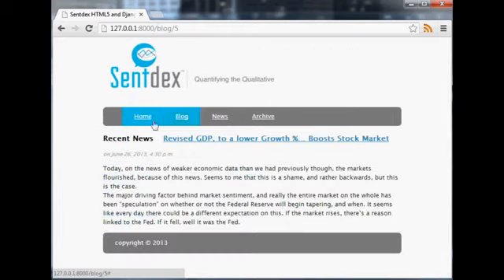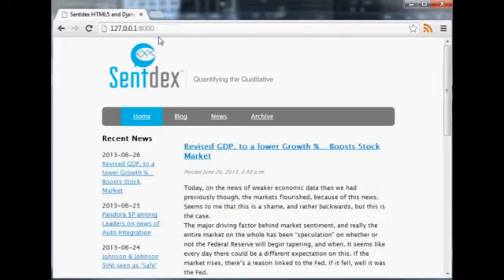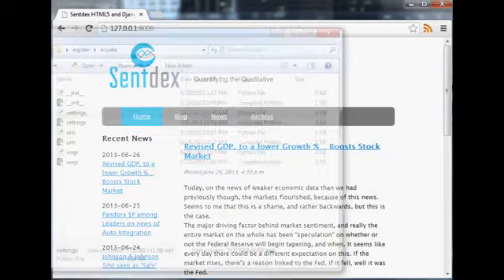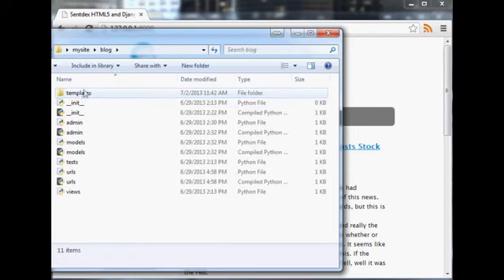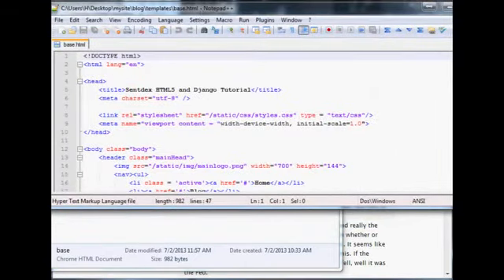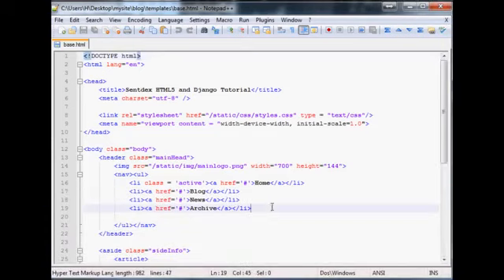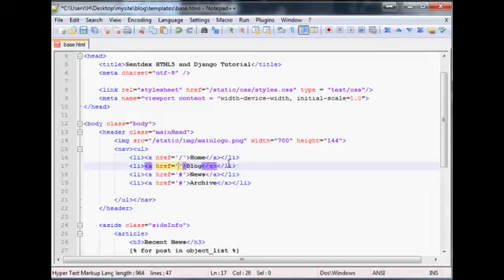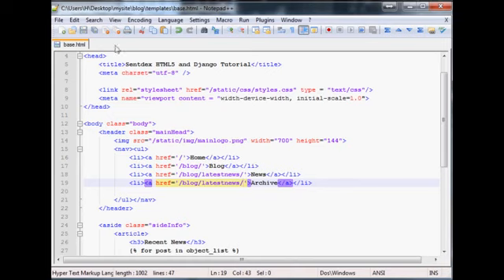Django Tutorial Web Development with Python Part 14 Finishing our HTML5 Facelift